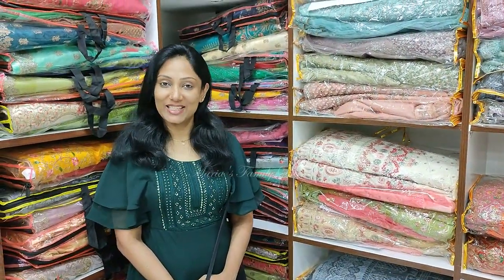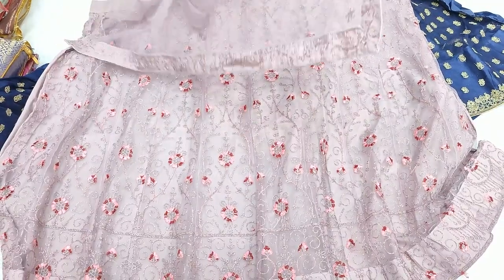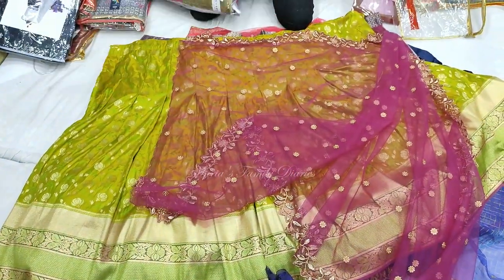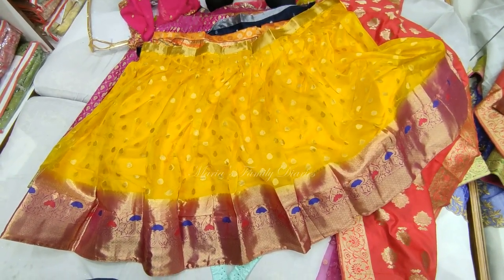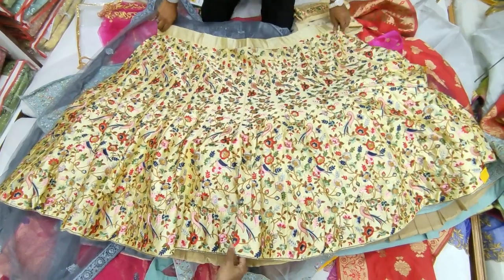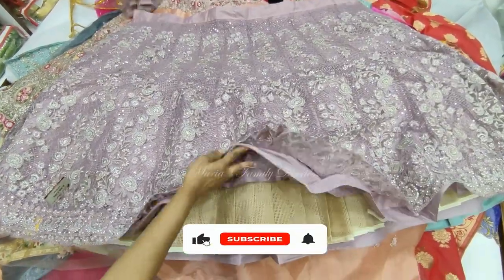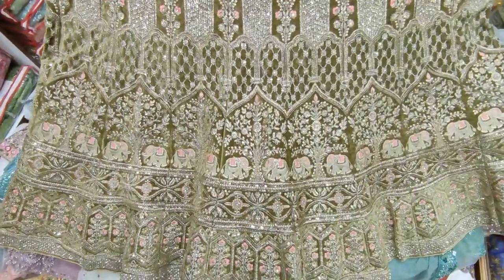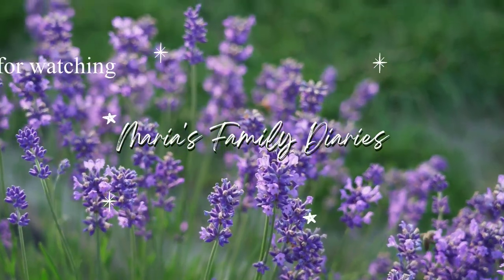at Wholesale Price || Online Single Purchase Available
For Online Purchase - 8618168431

Aashapura Fashion
#527  ,,1st floor Meenakshi Arcade
Opp Balaji Temple Avenue road, Chickpet.
Bangalore 560002
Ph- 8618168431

Hope you all enjoyed watching it.

All the content Published on this channel is protect under the copyright Law and should not used Everything you see on this Video is created by me.

Please do not use any photos or content without first asking permission.

chickpet lehenga wholesale
chickpet bangalore shopping
chickpet bangalore shopping wholesale
chickpet lehenga collection
chickpet shopping bangalore
chickpet bangalore shopping lehenga
chickpet bangalore street shopping
chickpet bangalore shopping malayalam
chickpet lehenga
chickpet lehenga shops
bangalore chickpet wholesale dresses
bangalore chickpet wholesale market
bangalore chickpet wholesale market lehenga
bangalore chickpet lehenga shops
bangalore chickpet wholesale shop
bangalore chickpet lehengas
bangalore chickpet market
bangalore chickpet shopping
bangalore chickpet wholesale
Dress Haul
Dress haul malayalam
Haul malayalam
chickpet malayalam
bangalore chickpet malayalam
bangalore chickpet cloth market
bangalore chickpet wholesale cloth market
chickpet bangalore shopping clothes
chckpet bangalore malayalam
bangalore wholesale clothing market branded